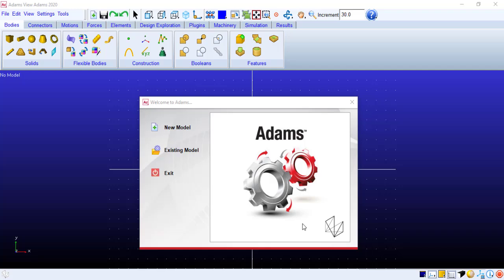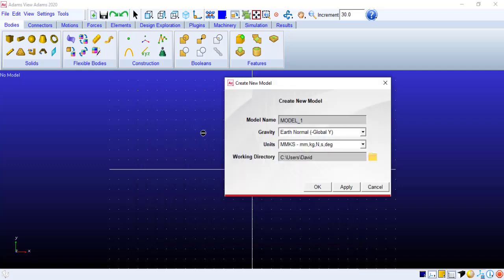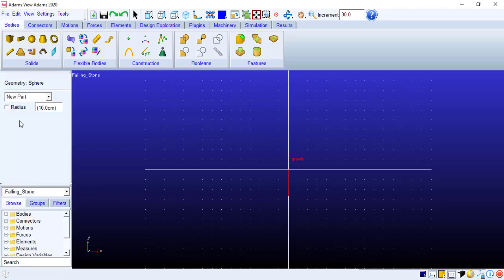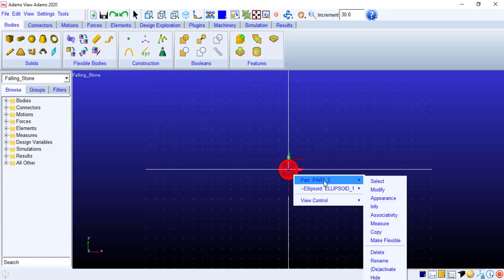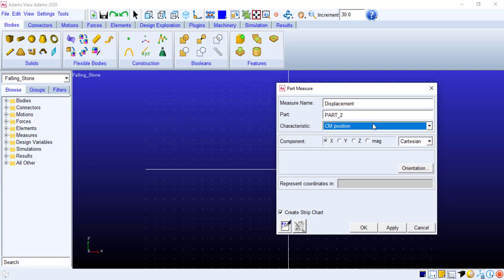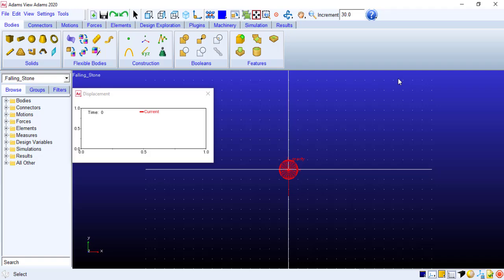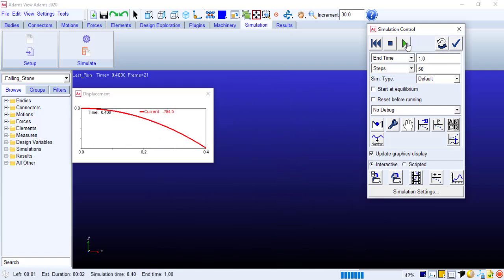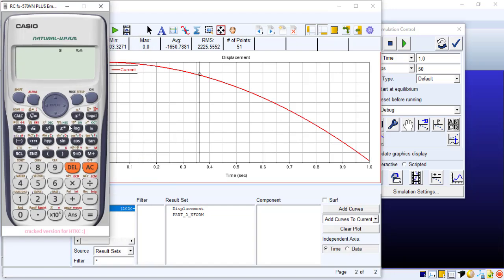MSC Adams Falling Stone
Beginner’s Level
In this Beginner’s level, you will learn:
• How to create bodies
• How to measure displacement
• How to view results